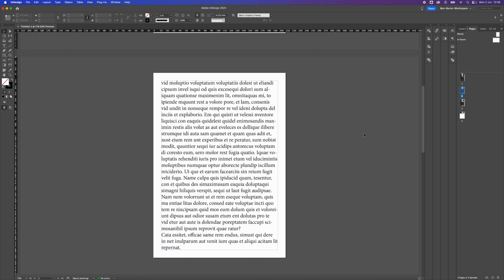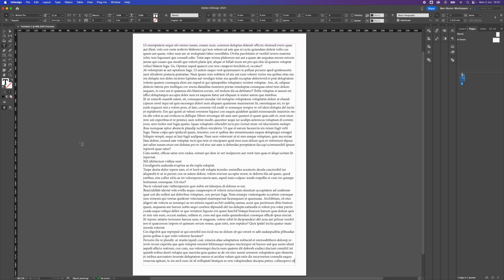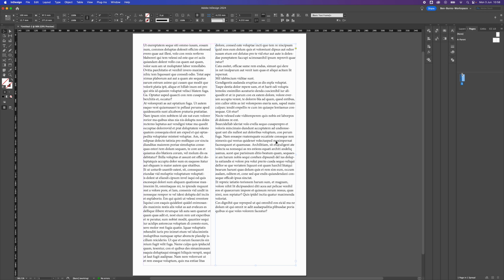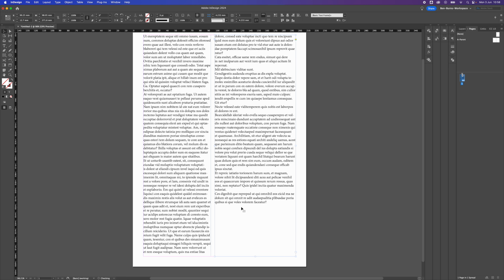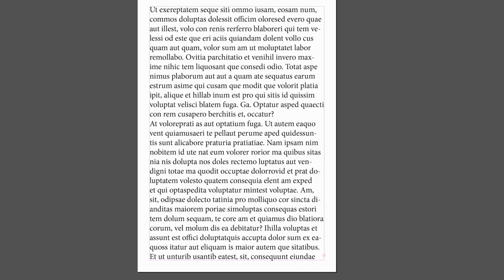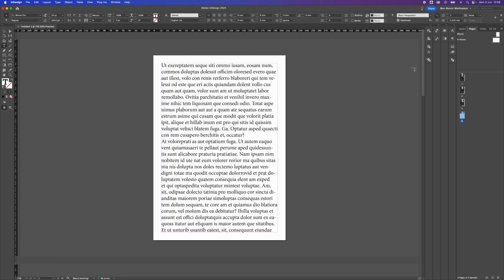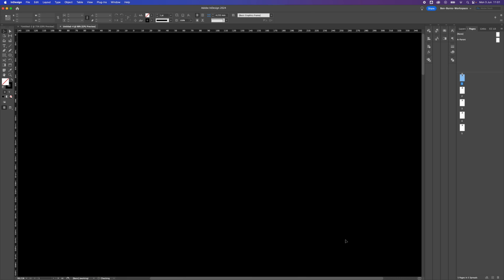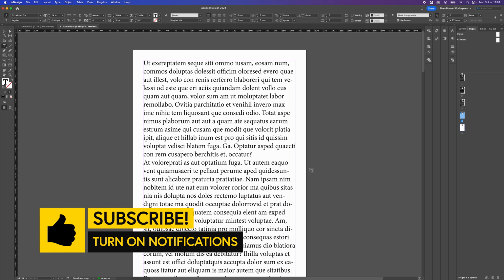How to Link Text Boxes in Adobe InDesign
► *Current Setup*